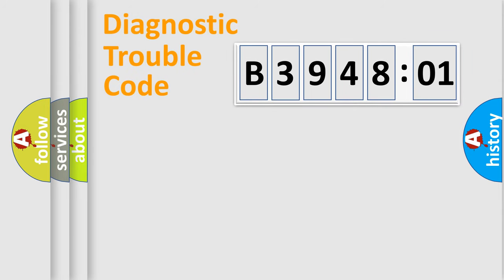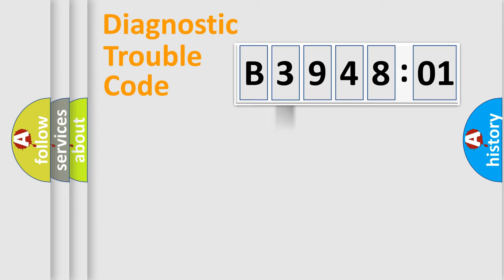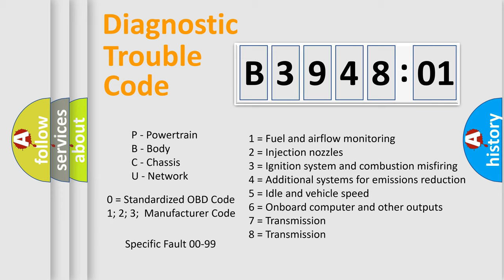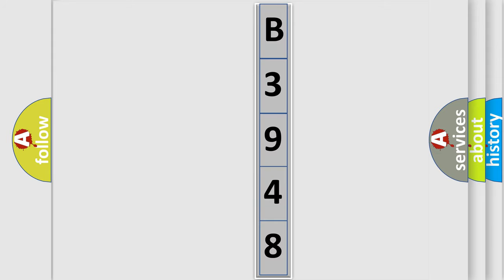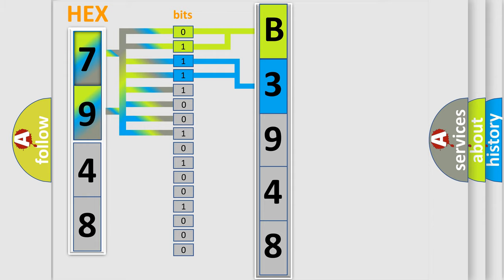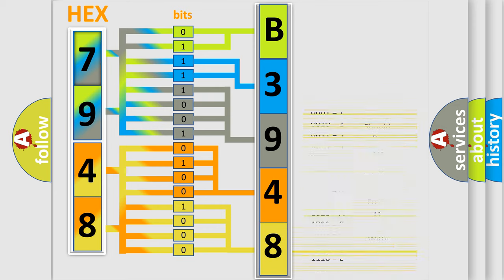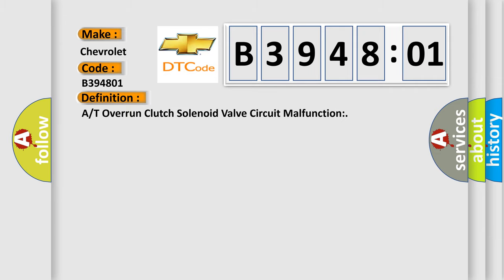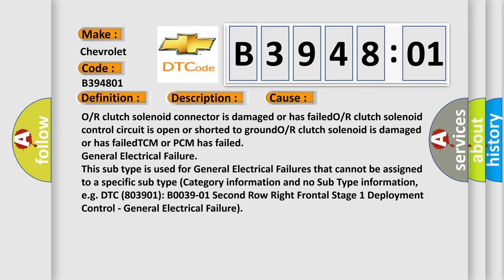DTC Chevrolet B3948-01 Short Explanation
Contents:
0:21 Basic DTC analysis according to OBD2 protocol standard.
1:48 Insight into programming
2:58 A diagnostically understandable description of the Diagnostic Trouble Code
3:05 Basic error definition

Make:
Chevrolet
Code:
B3948 01
Definition:
A or T Overrun Clutch Solenoid Valve Circuit Malfunction:
Description:
Engine started,vehicle driven at 55-65 mph and then back to idle,and the PCM detected an unexpected voltage condition on the A or T Overrun Clutch solenoid control circuit during the CCM test.
Cause:
O or R clutch solenoid connector is damaged or has failedO or R clutch solenoid control circuit is open or shorted to groundO or R clutch solenoid is damaged or has failedTCM or PCM has failed
Failure Type: